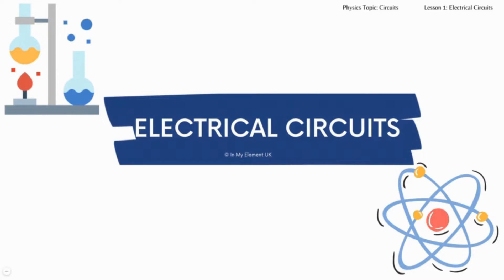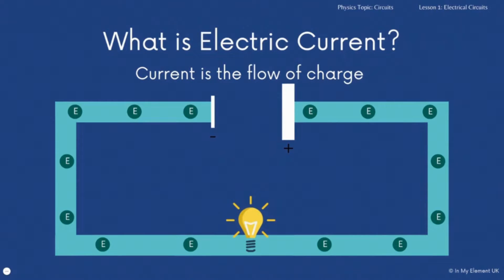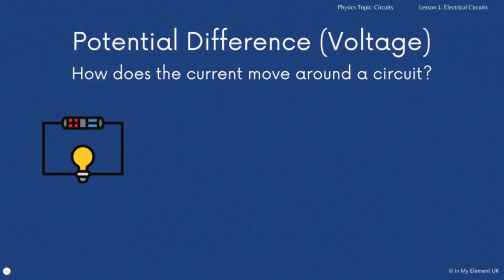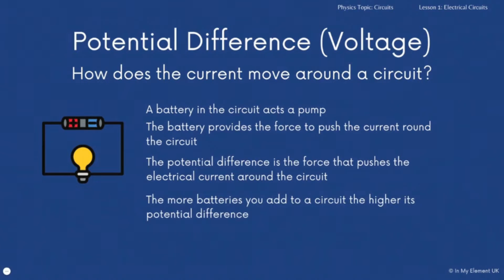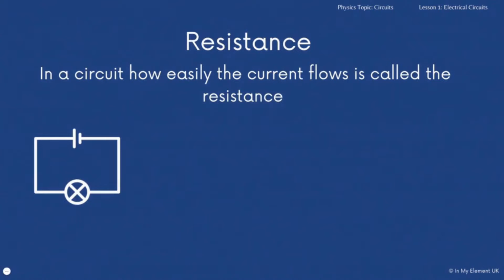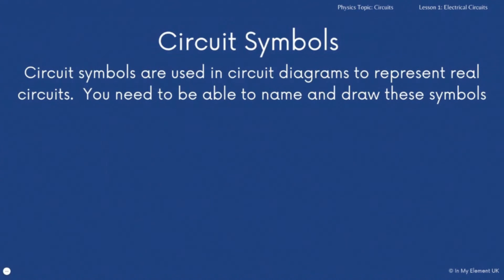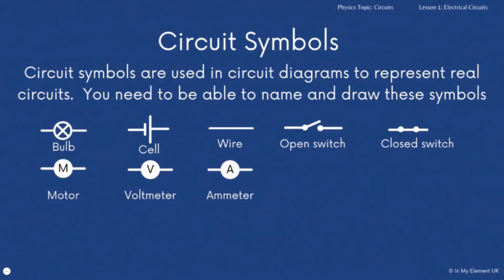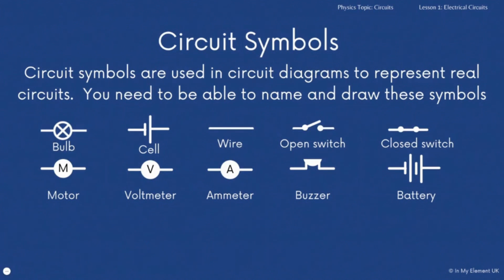Electrical Circuits: Currents, Circuit Diagrams & Voltage - Physics Revision (Years 7, 8 & 9)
In this Key Stage Three (KS3) science revision video, we will be looking at electrical circuits.

Follow along to understand:
💡 What electrical current is
💡The difference between current and voltage
💡 How to draw circuit diagrams